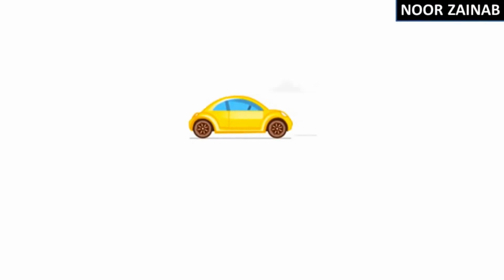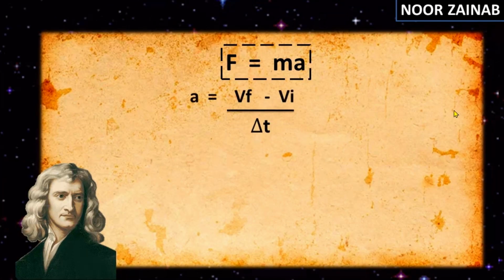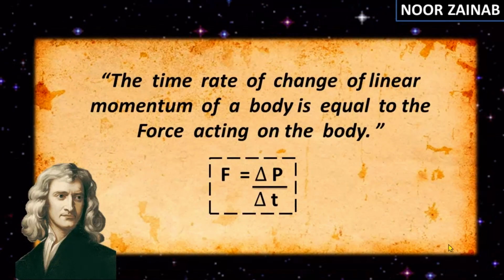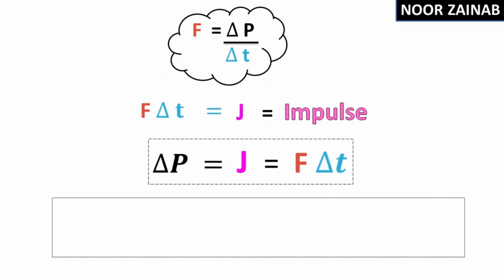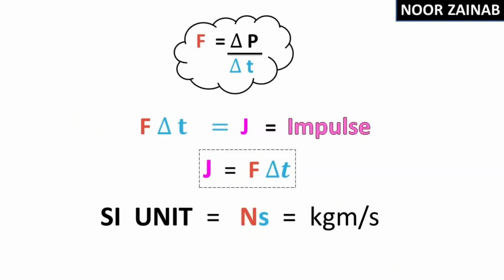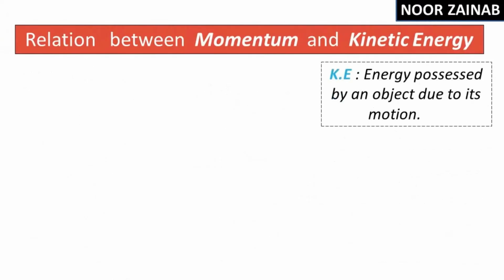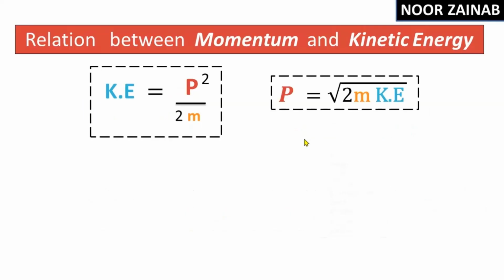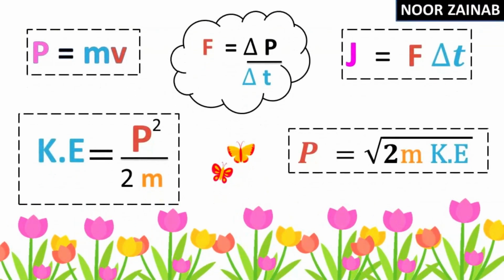Impulse-Momentum Theorem | Newton's 2nd Law & Momentum | Kinetic Energy | Physics | Noor Zainab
In this video, we will explore some of the most important physics concepts:
🔹 Impulse-Momentum Theorem – How force and time affect momentum
🔹 Newton’s Second Law of Motion & Momentum
🔹 Relation between Momentum & Kinetic Energy
TIMELINE
0:00- MOMENTUM
0:50- Newton's 2nd Law & Momentum
2:18- IMPULSE
3:21- IMPULSE - MOMENTUM THEOREM
3:50- MOMENTUM & KINETIC ENERGY